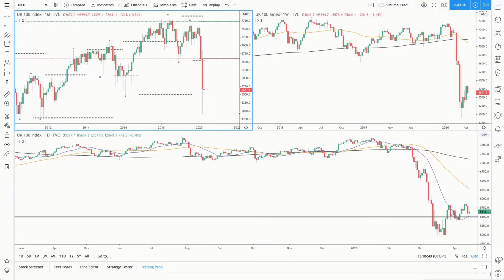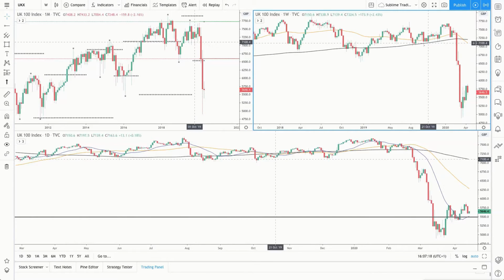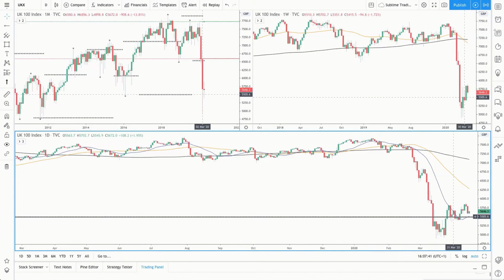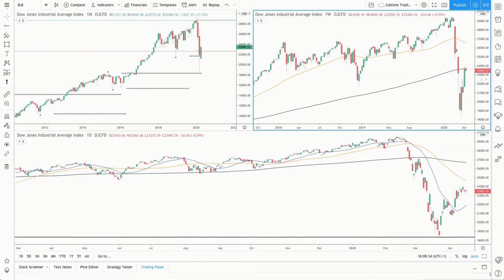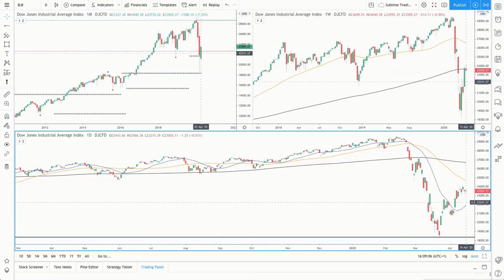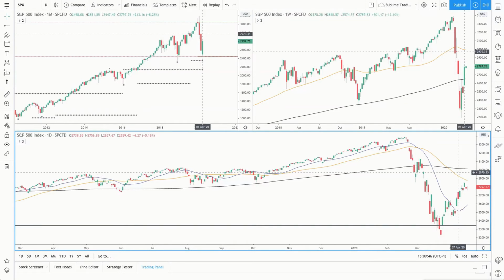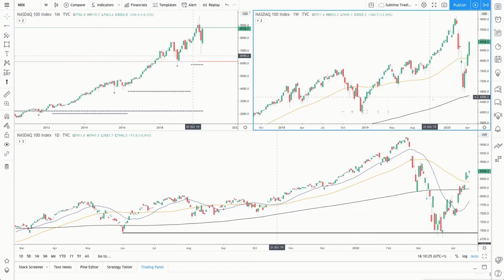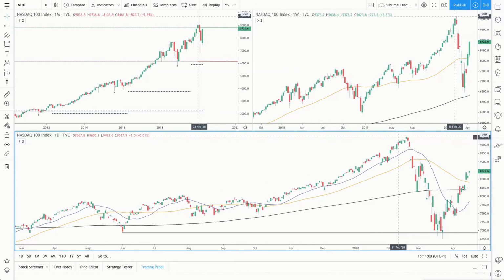Daily S&P 500 Market Analysis - 16th April 2020